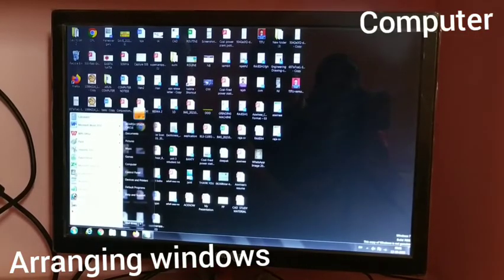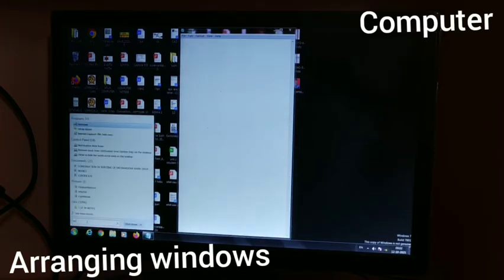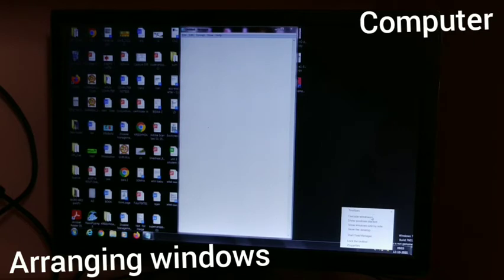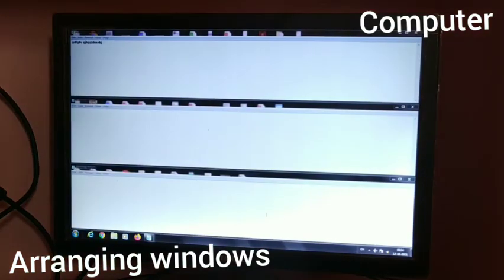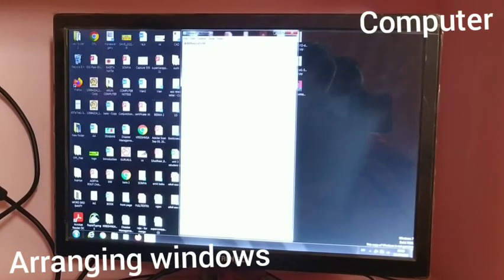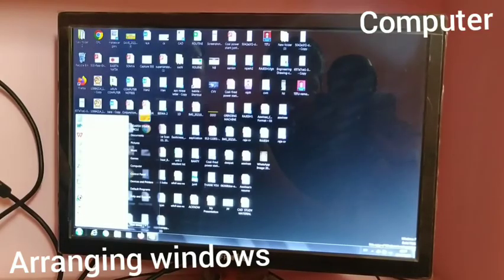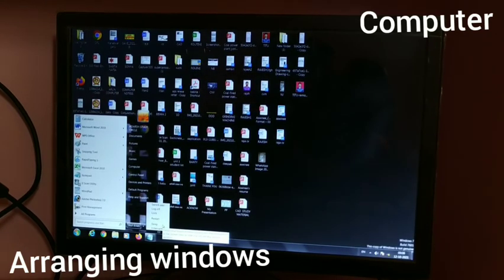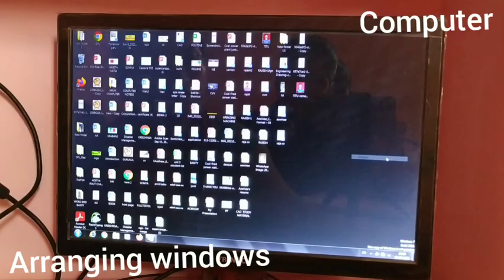Arranging Icons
computer |arranging windows|note pad |computer studies